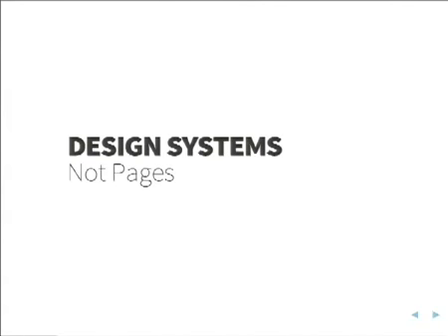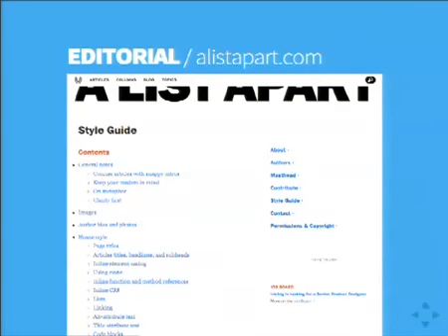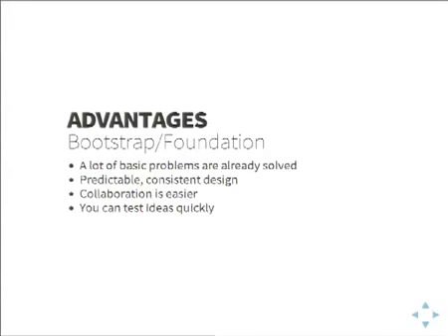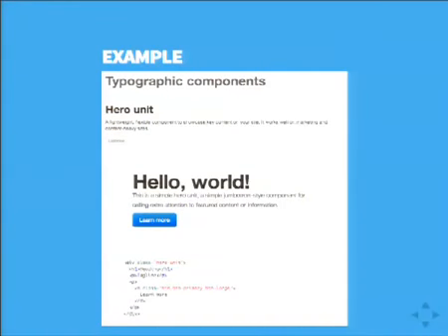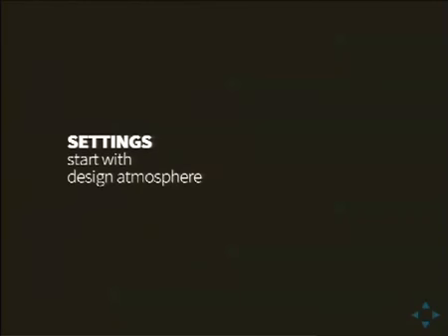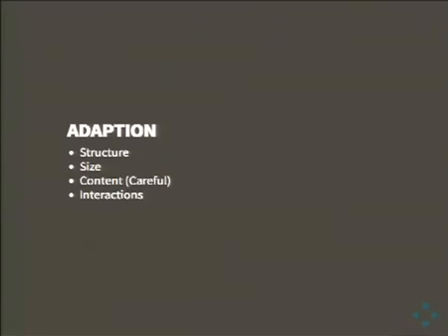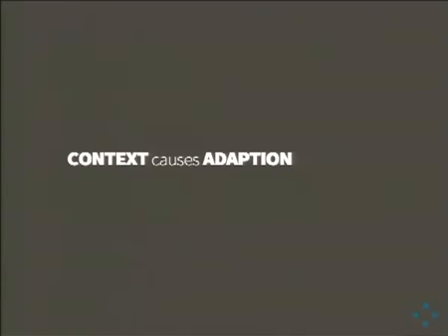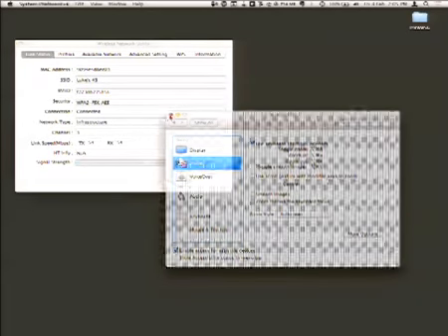DrupalCon Sydney 2013 Improving your responsive workflow with style guides